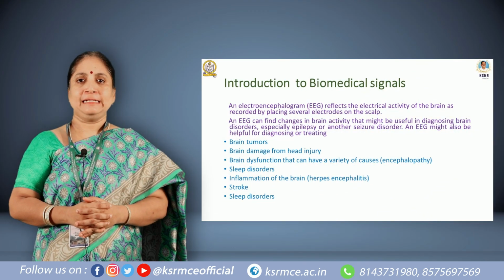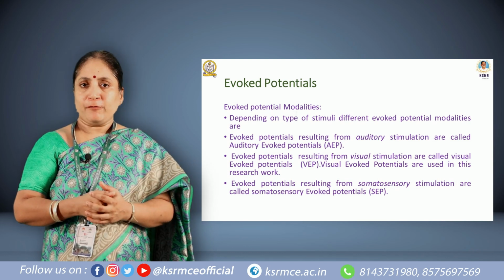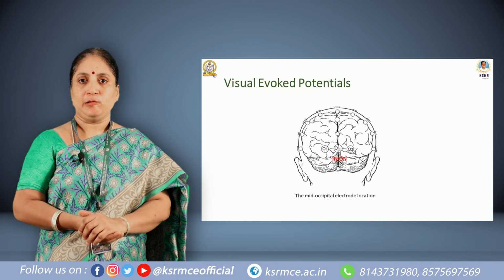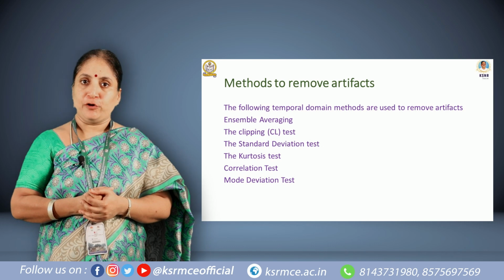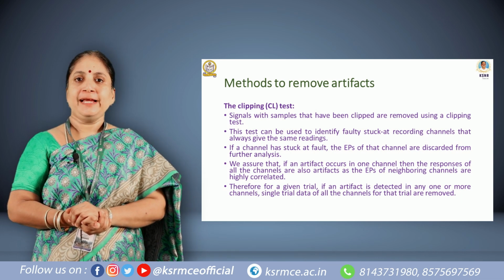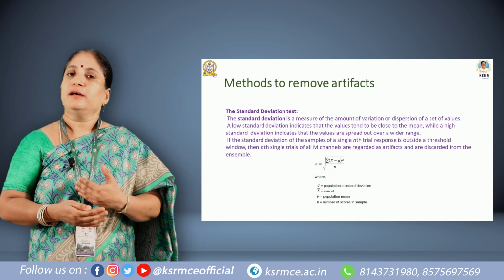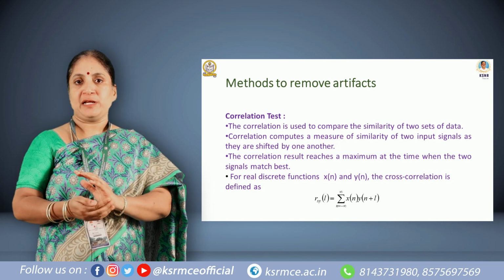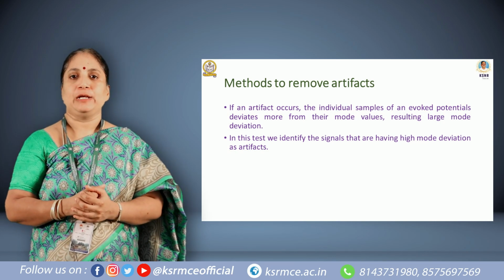Lecture Videos #1 Dr. G Hemalatha (ECE)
Efficient Extraction of Evoked potentials from Noisy Background EEG

3. Instagram  :      ksrmceofficial
4. Twitter        :      KSRMCE Official
5. Facebook   :      Ksrmce Kadapa